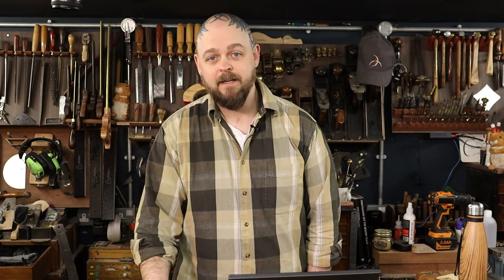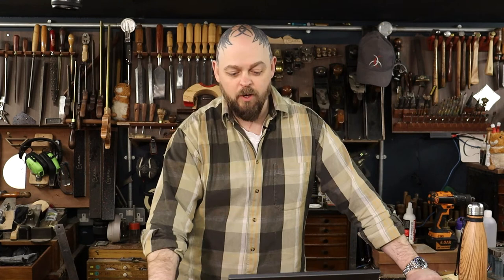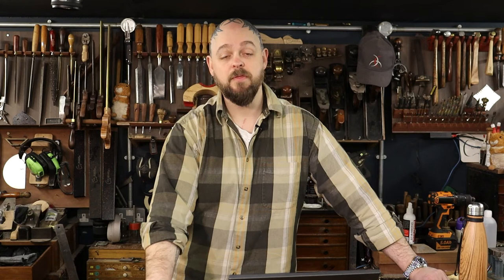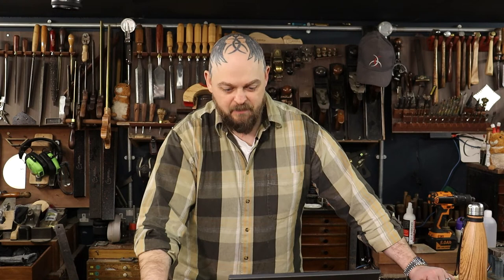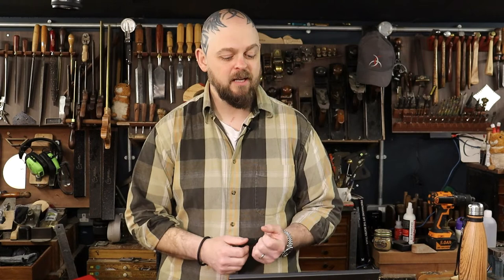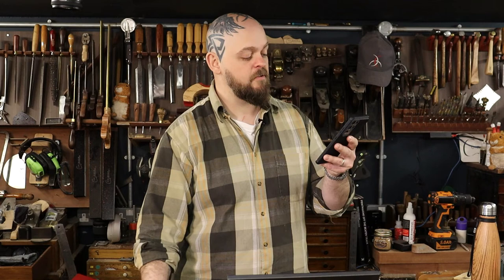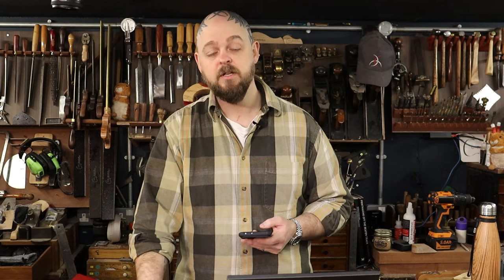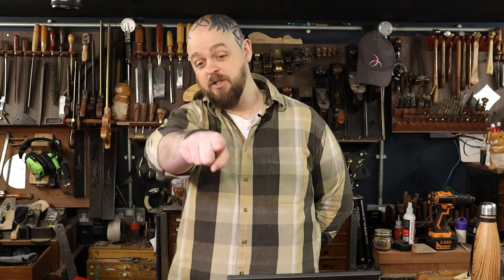Luthiers Question Time Live 64 - The Guitar Building Q&A with Ben Crowe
Some Luthiery Questions Answered - Crimson Guitars Master Guitar Builder in Charge.
Crimson is also one of the largest in-person luthiers schools in the world with hundreds of happy students attending courses yearly. This live stream is filmed every Sunday from 8pm to late UK time. Bring your questions and your beverage of choice.

The edited down, mostly blather-free, podcast version is live weekly and can be downloaded through your favourite podcast manager